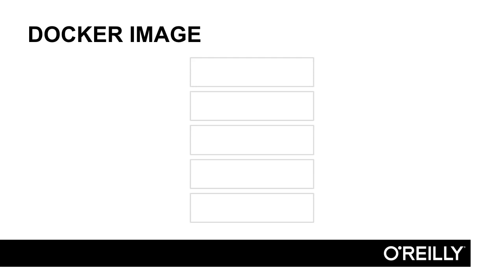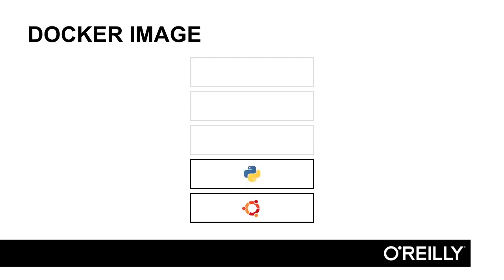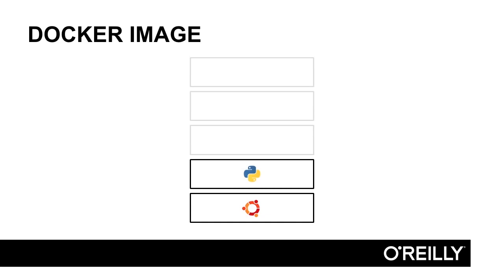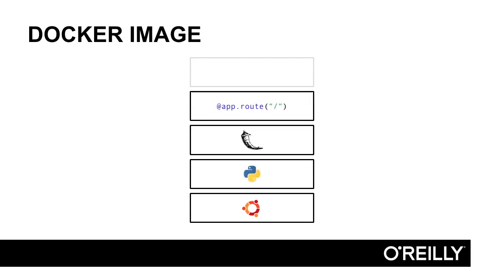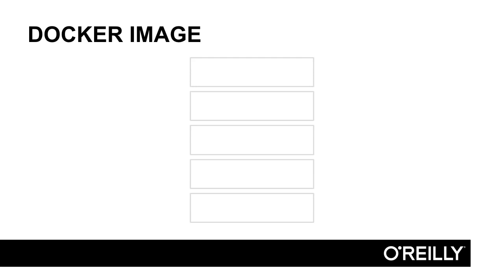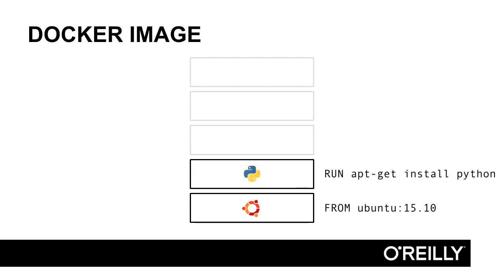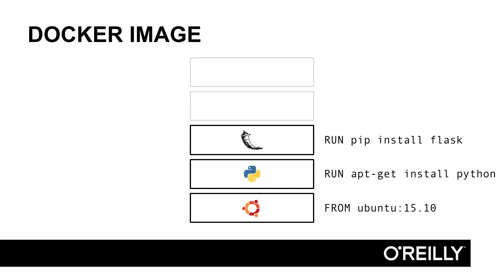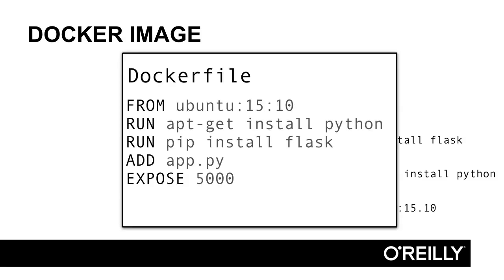04 01 Docker Images